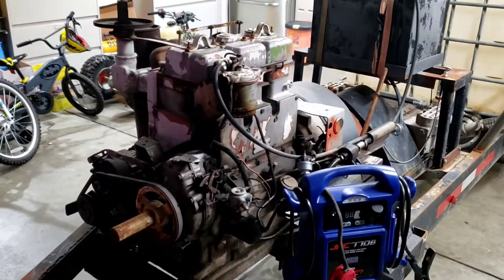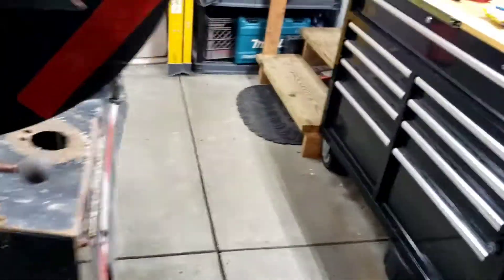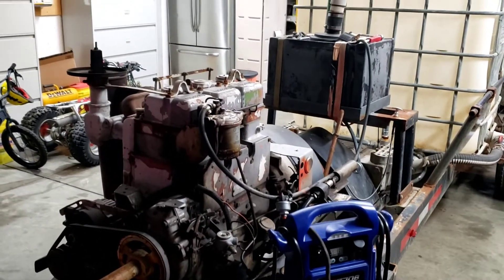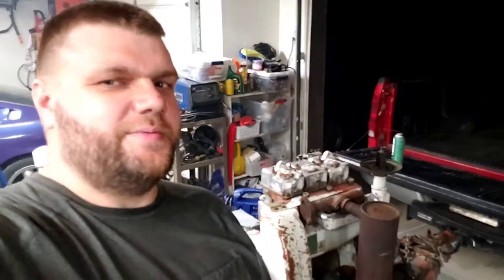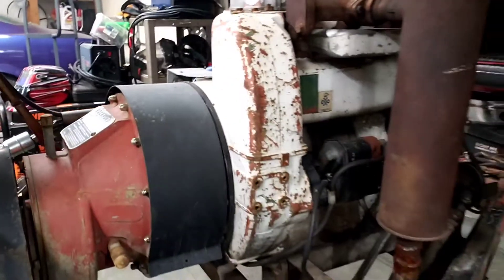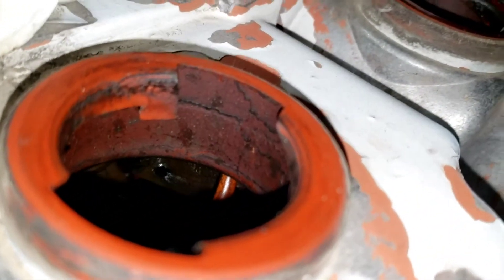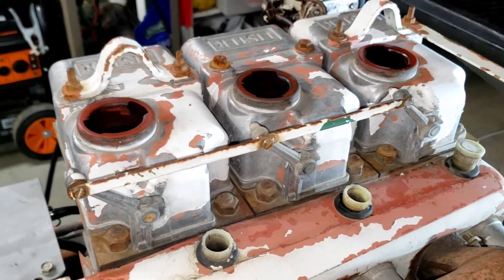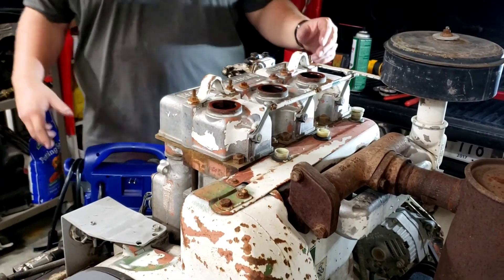Will it start?!?! Lister ST3 3 cylinder air cooled diesel engine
Lister 3 cylinder air cooled diesel engine. It is currently on a old sewer Jeter. It starts and runs great! Explanation of how the decompression system works for starting.